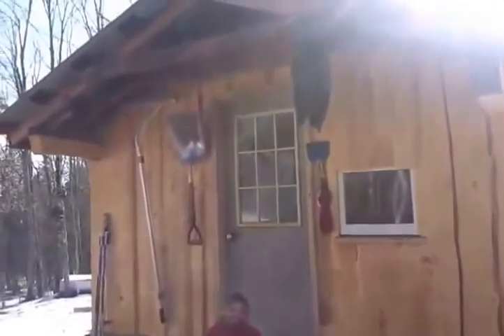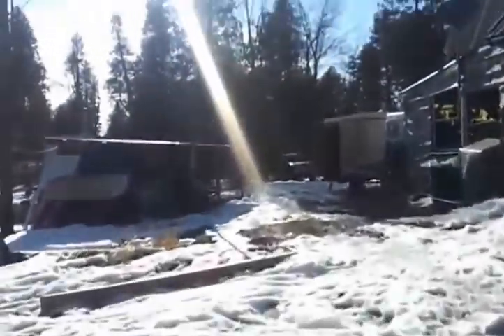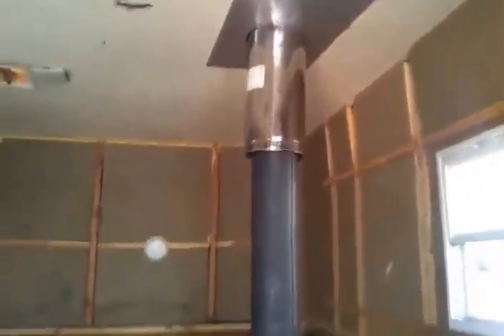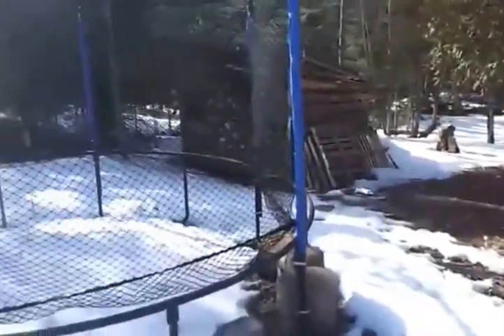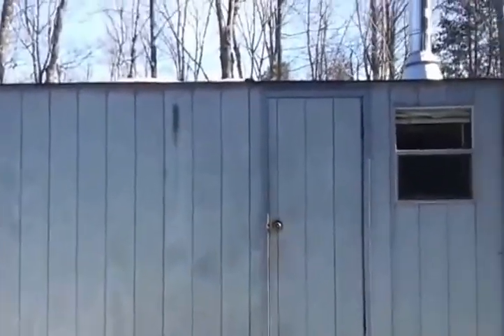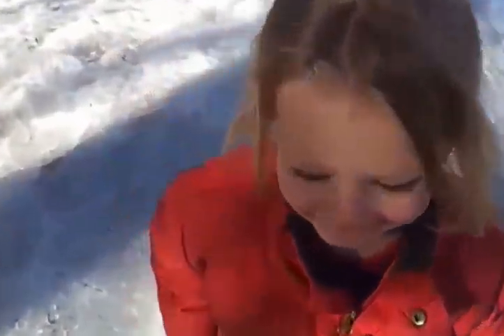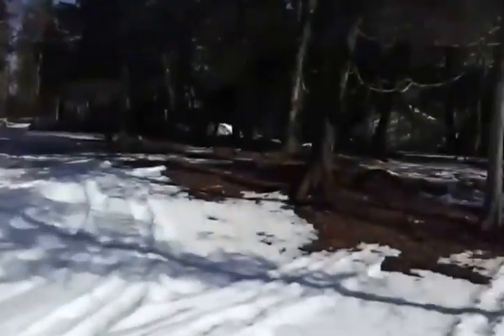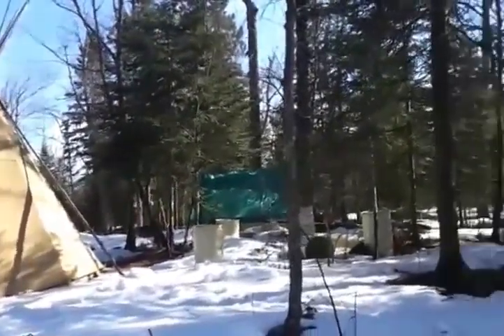Long Haul Homestead Land Tour March 23, 2015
This is a tour of our homestead filmed on March 23, 2015, check our links for more details on our land project.